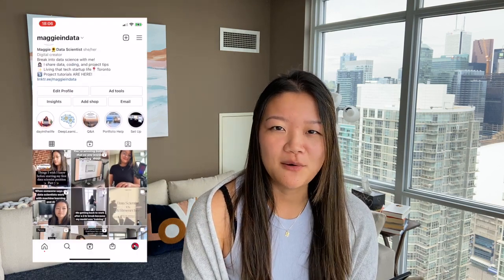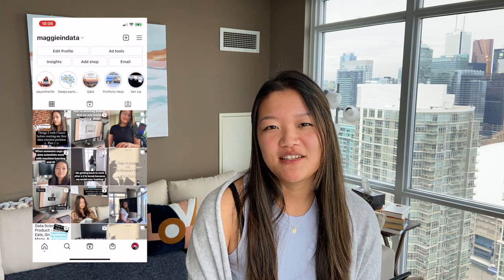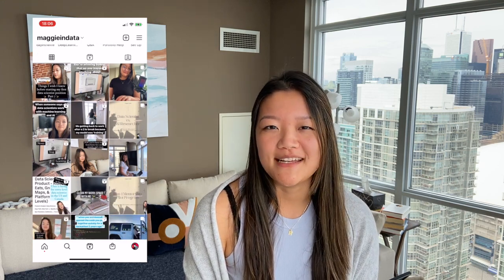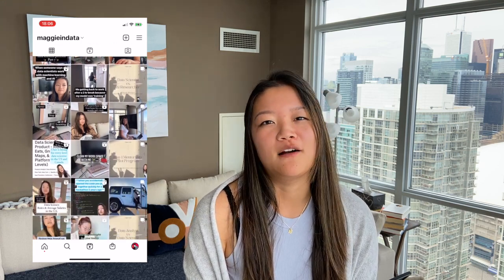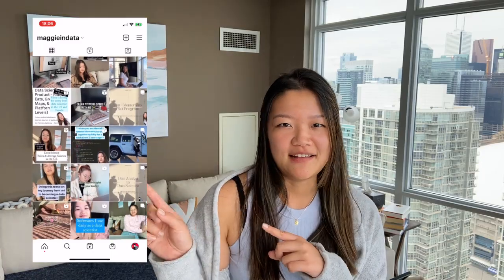4 Ideas to Develop Data Science Portfolio Projects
Hi friends, this video describes four concepts around building your next data science portfolio projects. These methods revolve around four key questions: 1) What drives you? 2) Where to find data? 3) What existing process can I automate or improve on? and 4) Can I find inspiration from other people's work?

The video timeline is as follows:

00:00 Introduction
00:55 Why Data Science Portfolios Are Important?
02:02 Method 1: Build Your Project Based on Passion
04:18 Method 2: Find Data First, Formulate Ideas Second
06:16 Method 3: Identify Existing Inefficiencies and Automate
07:14 Method 4: Absorb Academic Papers and Tutorial Blogs

I hope this video gives you a little insight and motivation to start your data science portfolio!